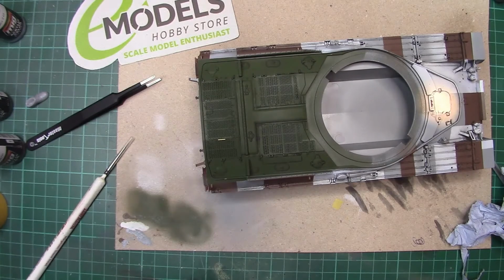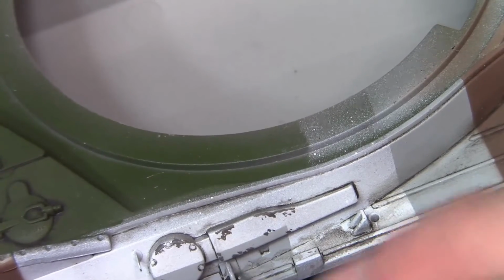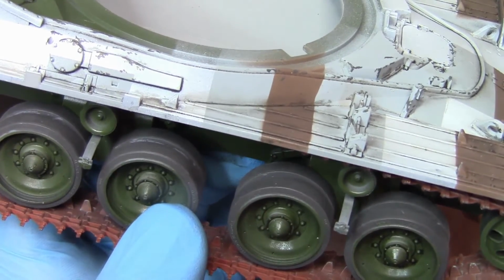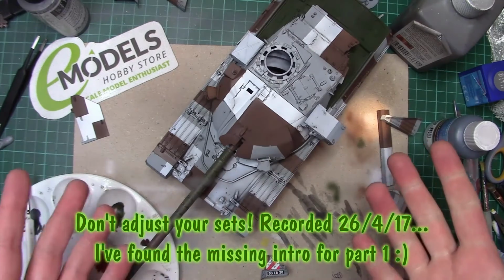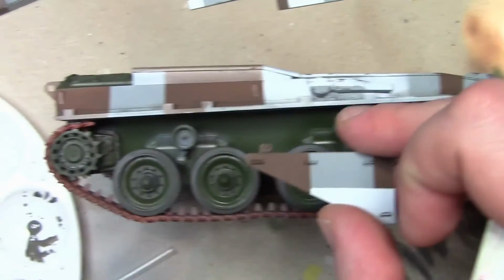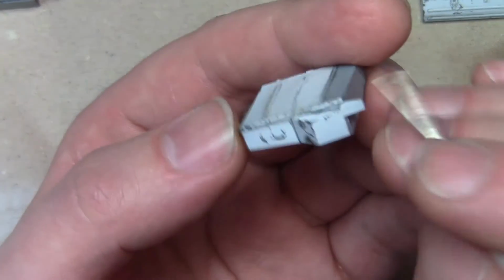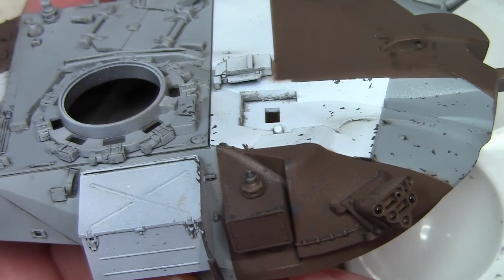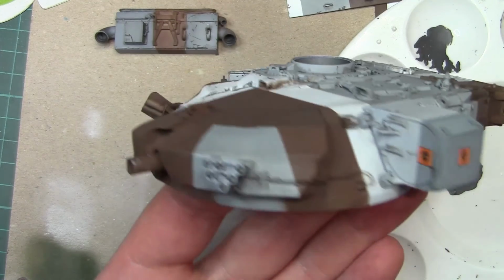eModels: Takom 1/35th scale Chieftain Mk10 - Part 20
Welcome! This is the build series I did during the beginning of 2017 for the eModels channel, the full series can be seen

When is a chip not a potato? When it's detailing on a model...
And which terrible joking aside can only mean one thing Jiiiiiimmm, we're doing chipping detail around the vehicle!
And I really must stop listening to Spike Milligoon...

Follow the eModels guys here!